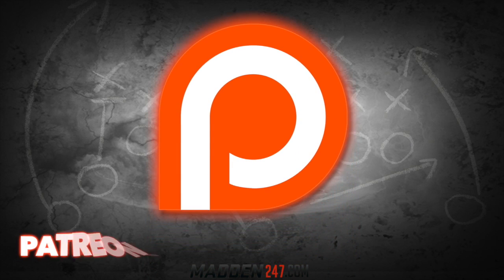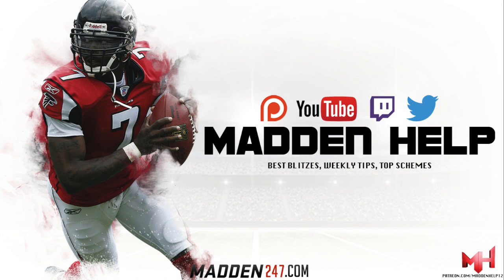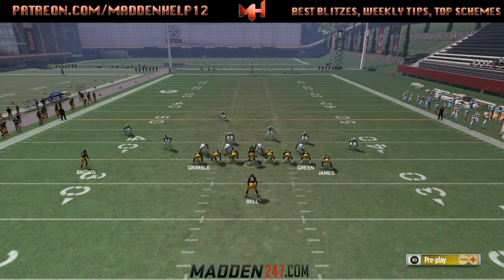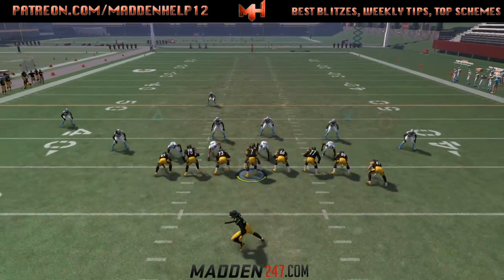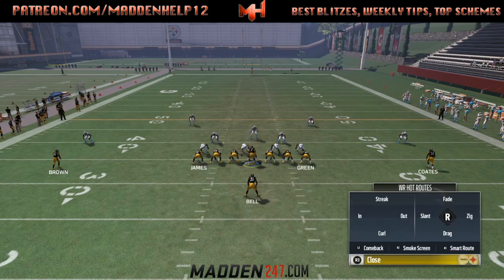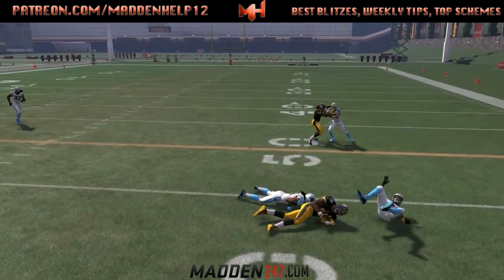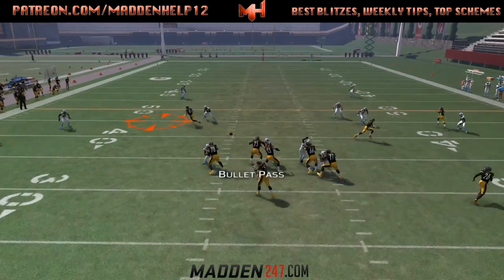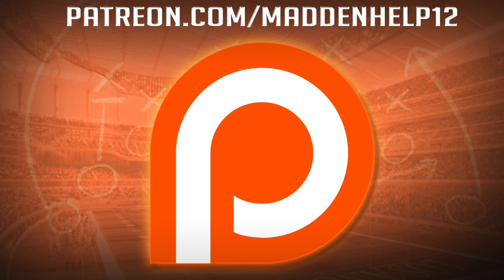Madddn 17 - Post Patch Pro Tip Manipulate Zone Coverage